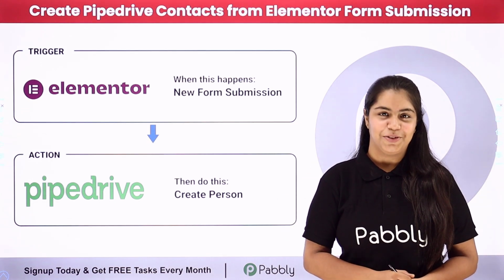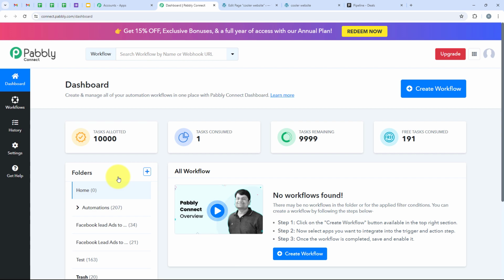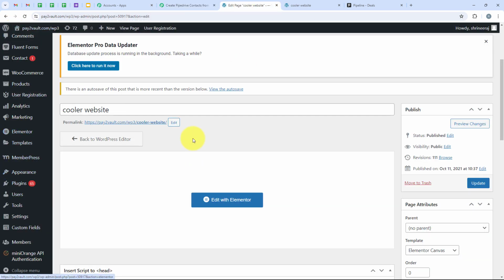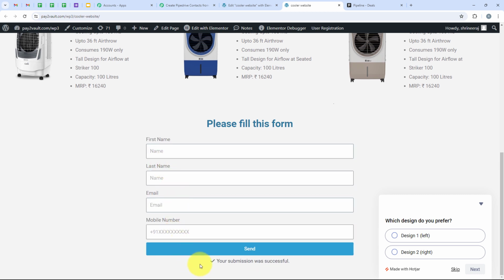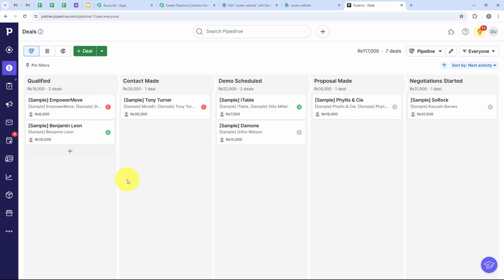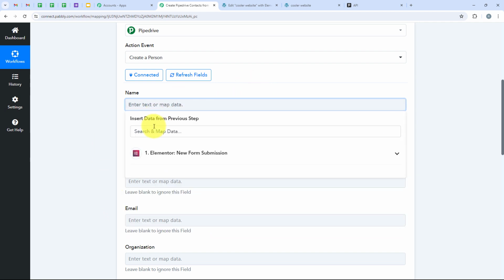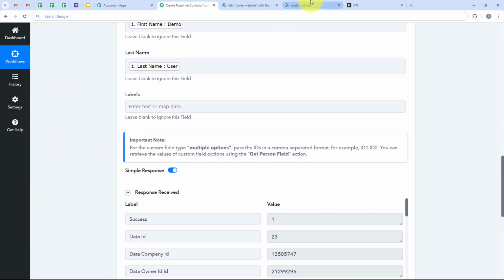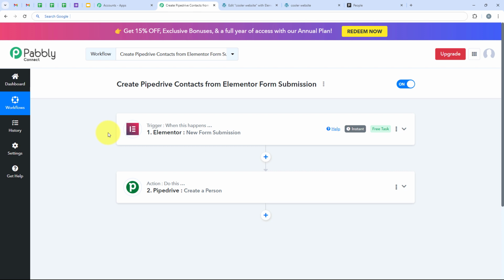How to Create Pipedrive Contacts from Elementor Form Submission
In this tutorial, we'll guide you through the process of creating Pipedrive contacts from Elementor form submissions using Pabbly Connect. By integrating Elementor with Pipedrive through Pabbly Connect, you can automate the process of adding new contacts to your Pipedrive CRM based on form submissions. Follow our step-by-step instructions to set up this integration efficiently, ensuring that every Elementor form submission is seamlessly converted into a Pipedrive contact.

1. Automation: Pabbly Connect offers automation capabilities that can help you automate mundane and repetitive tasks. This allows you to save time, money and resources.

2. Integration: Pabbly Connect provides a wide range of integrations so that you can connect different web services with each other. This helps you to create smarter workflow processes and make your business more efficient.

3. Security: Pabbly Connect takes security seriously and provides an industry-standard security system to protect your data and applications.

4. Scalability: Pabbly Connect is highly scalable and allows you to easily add new applications and services to your workflow.

 5. Cost-effective: Pabbly Connect is cost-effective and provides plans for different business sizes.